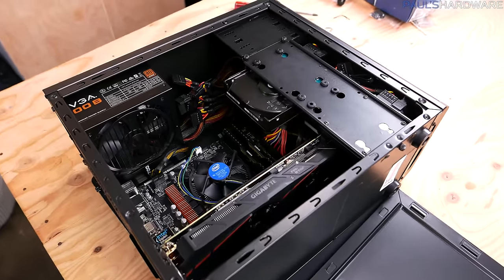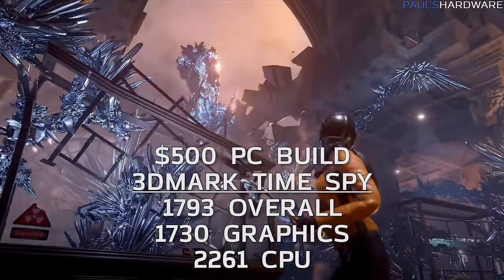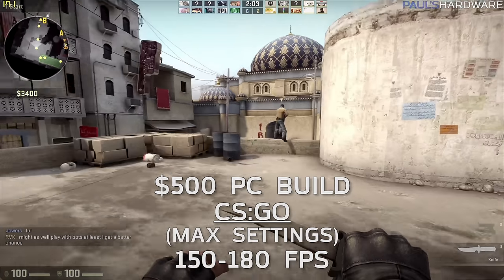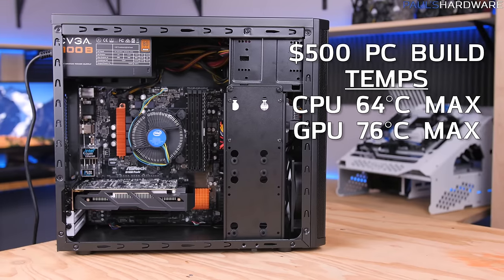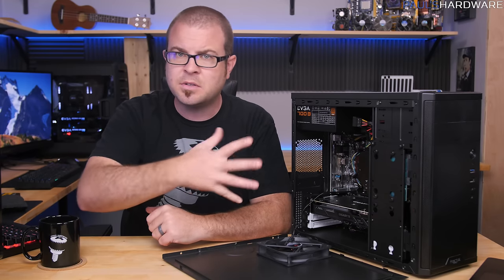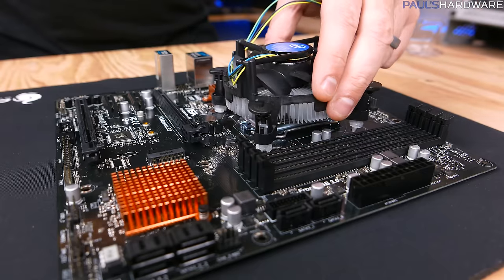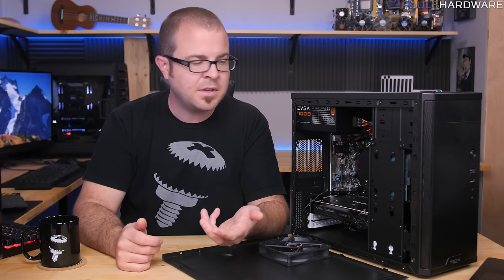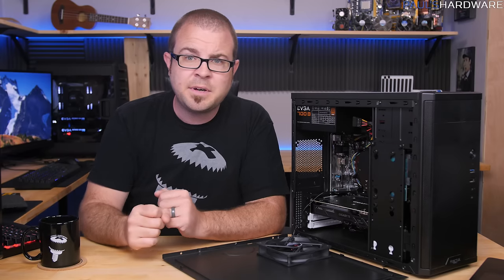$500 Gaming PC vs $750 Gaming PC!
$500 Gaming PC vs $750 Gaming PC! [Benchmarks Start @ 1:45]
I test my 2 PC versions with Overwatch, CS:GO, DOOM, GTA V, and 3DMark

$100 21.5-inch 1080 IPS Monitor by HP
$30 Keyboard/Mouse Combo (Cooler Master Devastator II)

▷ Intel Core i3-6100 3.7GHz Dual-Core Processor
▷ ASRock B150M-PRO4 Micro ATX LGA1151 Motherboard
▷ Corsair Vengeance LPX 8GB DDR4 2400MHz Memory
▷ A-Data Premier SP550 240GB 2.5" Solid State Drive (note - Sandisk SSD used in the video is no longer available)
▷ Gigabyte Radeon RX 460 4GB WINDFORCE OC Video Card
▷ Fractal Design Core 1100 MicroATX Case
▷ EVGA 450W 80+ Bronze ATX Power Supply

▷Intel Core i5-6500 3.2GHz Quad-Core Processor
▷ASRock B150M-Pro4V Micro ATX LGA1151 Motherboard
▷Corsair Vengeance LPX 16GB (2x8GB) DDR4 DRAM 2666MHz
▷PSU - EVGA 450W 80+ Bronze ATX Power Supply (700W version shown was sent to me in error by Amazon)
▷GPU - Gigabyte GTX 1060 G1 Gaming 6GB
▷A-Data Premier SP550 240GB 2.5" Solid State Drive
▷2TB HDD
▷Kingwin 120mm Case Fan